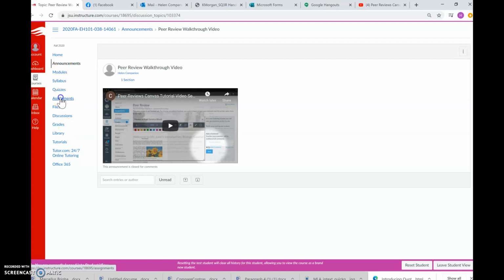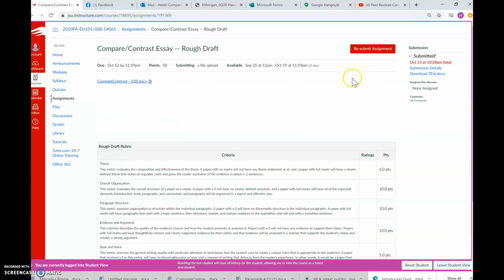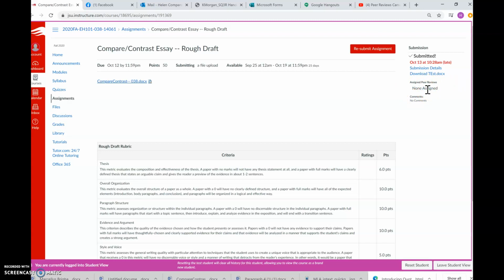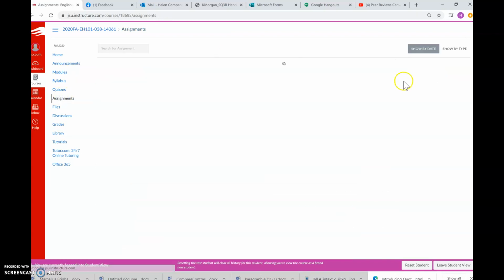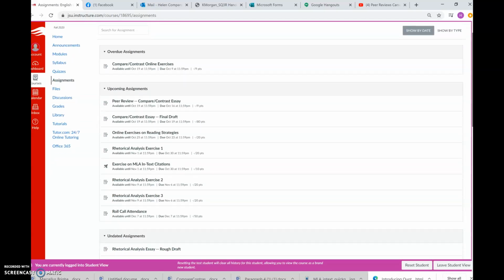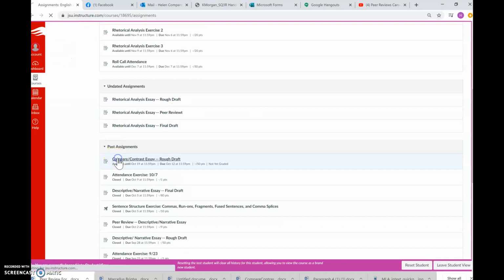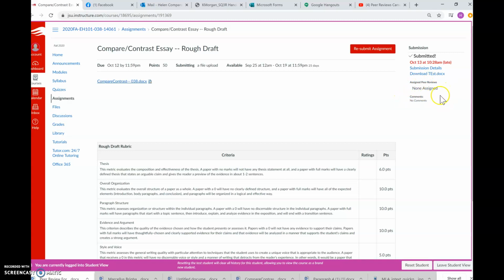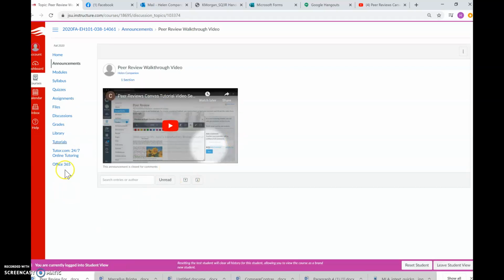Peer Review Walkthrough